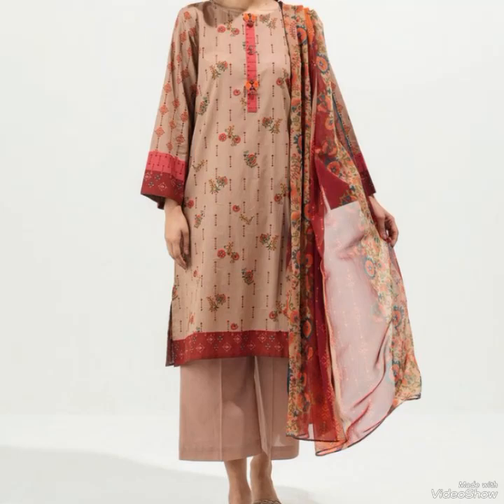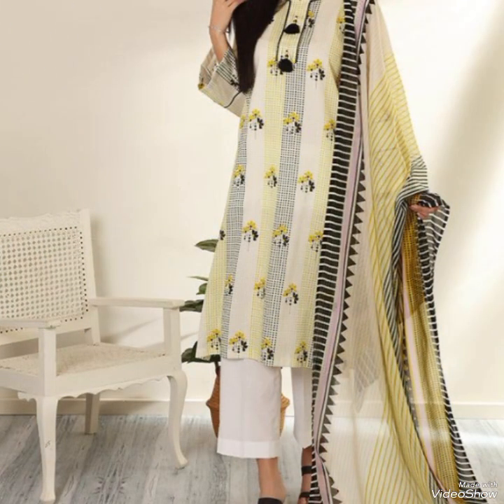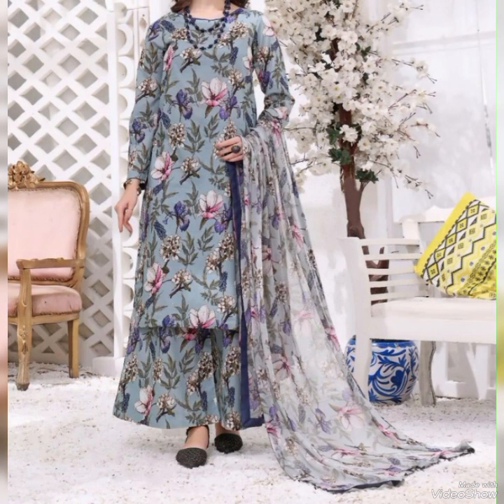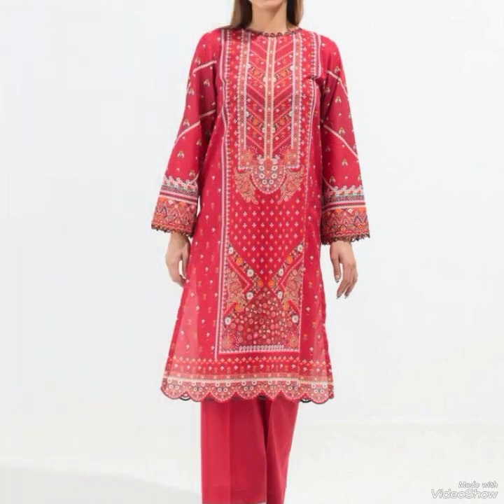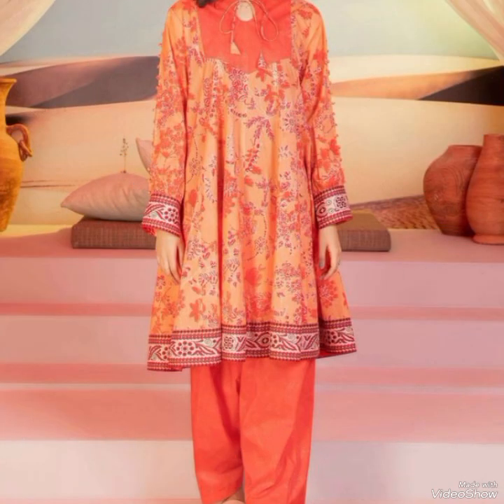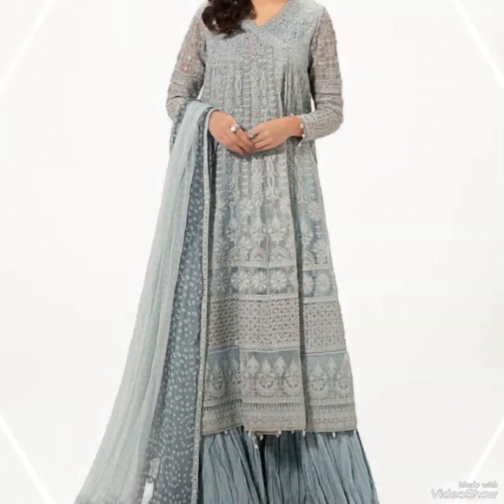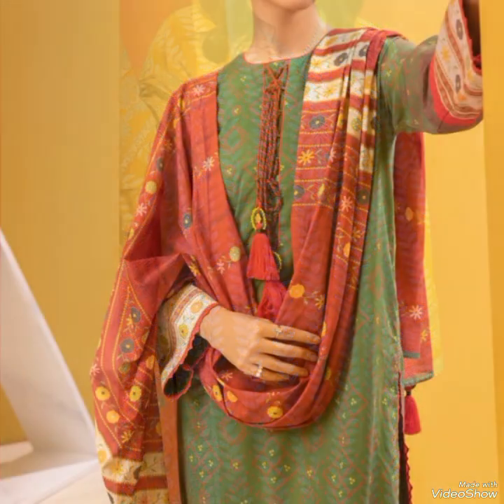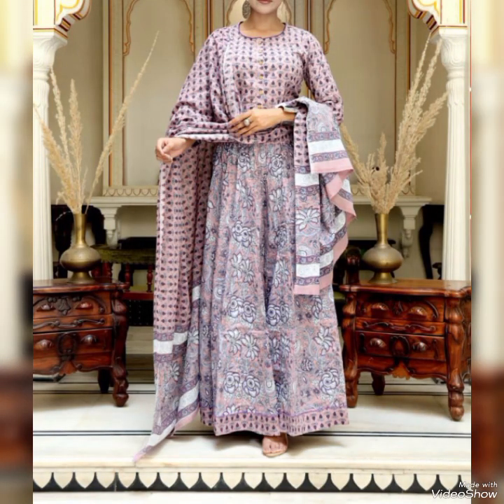Amazing and descent collection of kameez shalwar with beautiful and traditional dresses